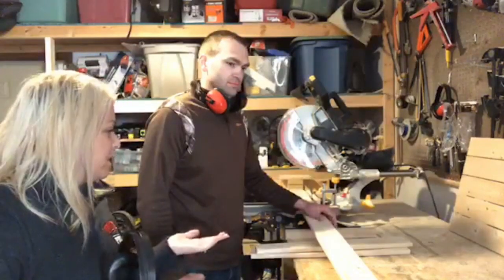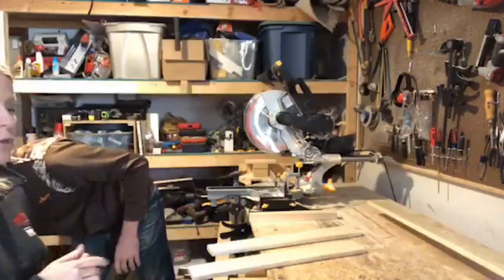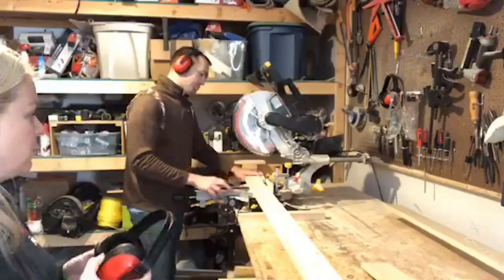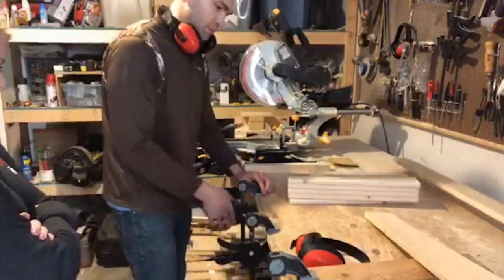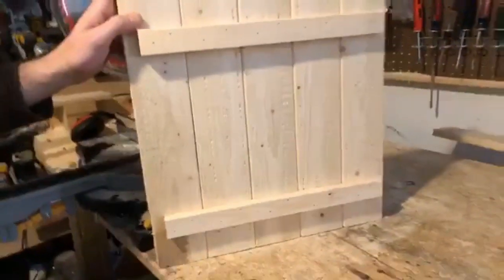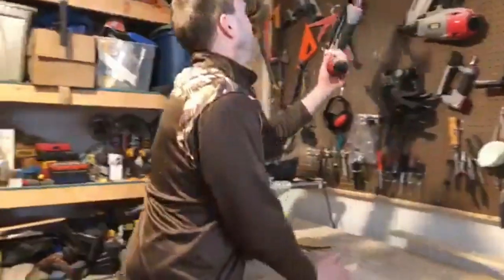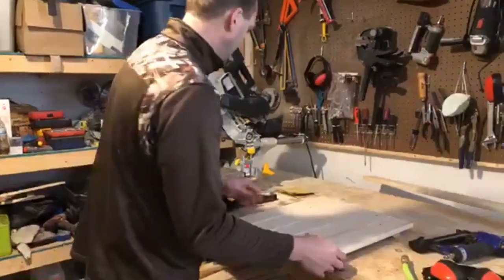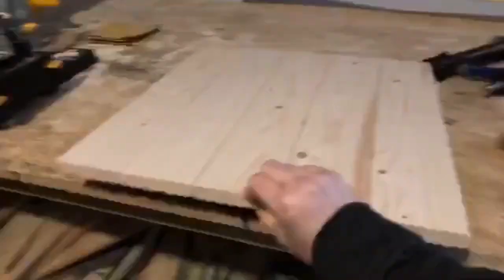Building a Pallet Board || Christie's Inner Tribe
Corey walks you through how to build your own 18x18 pallet board.For a 16x20 pallet board you will replace the 1x4s with 1x3s.